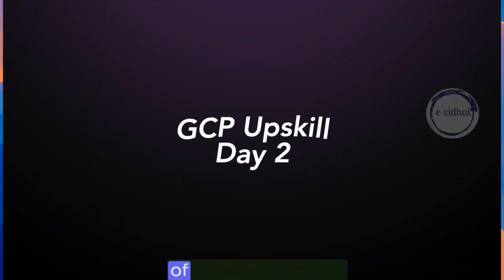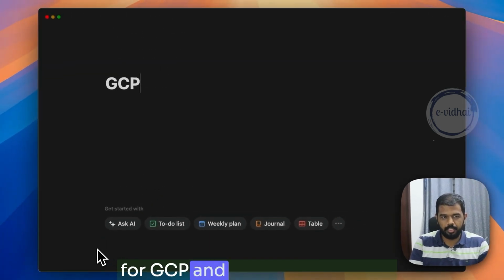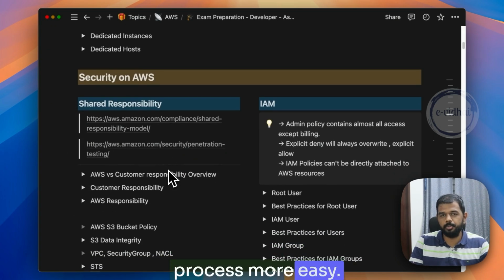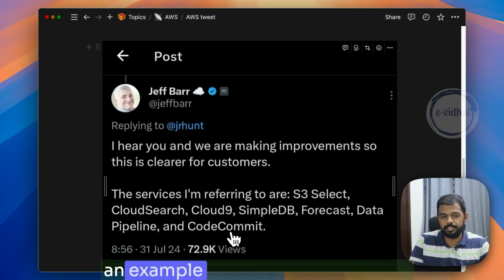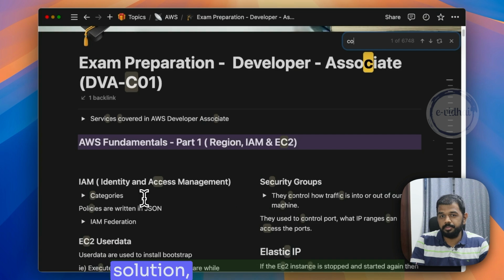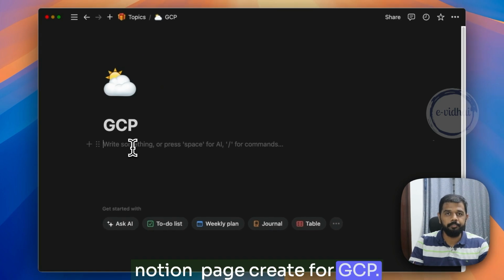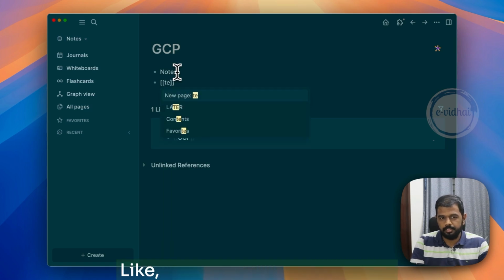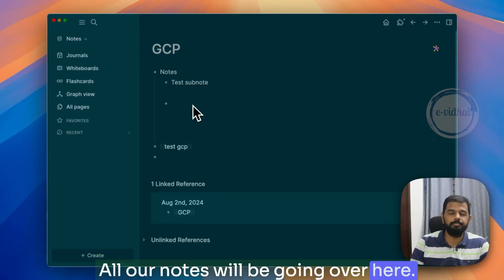Day 2: GCP Upskill Settingup digital notes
Day 2: Mastering Digital Note-Taking for GCP Upscaling

In this second episode of our GCP Upskill series, we delve into the importance of efficient digital note-taking and demonstrate how to set up a robust knowledge base using tools like Notion and Logseq. We'll guide you step-by-step on creating and organizing pages for GCP-related topics, updating notes in real-time, and ensuring your information remains current and accessible. Tune in to streamline your study process and make your GCP learning journey more manageable.

00:00 Introduction to Day Two of GCP Upscaling
00:03 Setting Up Digital Note-Taking Tools
00:20 Using Notion for GCP Notes
01:25 Real-Time Scenario: Updating Knowledge Base
02:59 Introduction to Logseq for Note-Taking
04:07 Conclusion and Next Steps